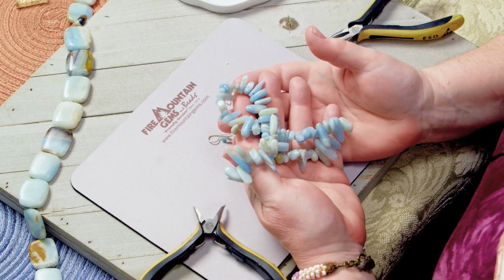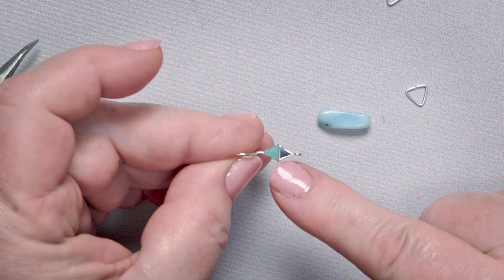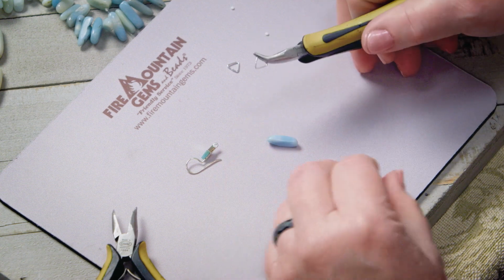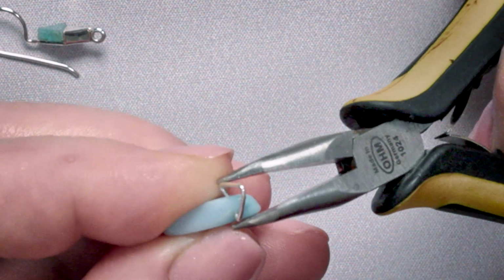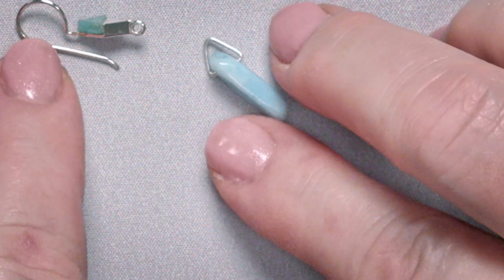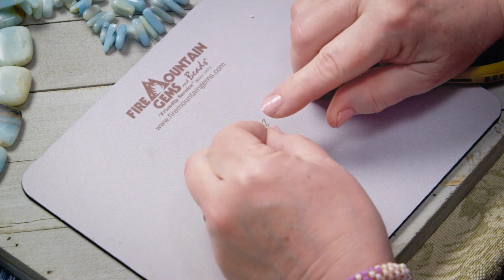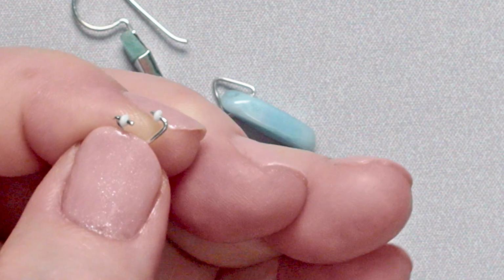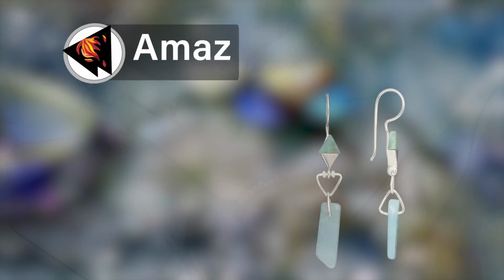Make these Simple Amazonite Gemstone Earrings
Learn to create stunning amazonite earrings with talented Fire Mountain Gems and Beads jewelry designer Rose. Rose shows you step by step how to attach jump rings, beads and gemstone components for simple, trendy styles. Let the invigorating blue and green hues of amazonite inspire your designs today!